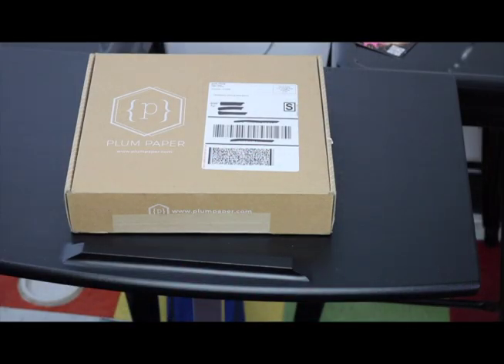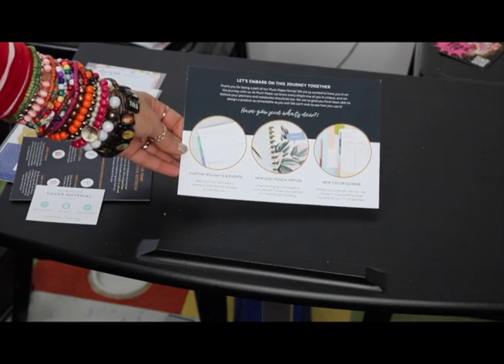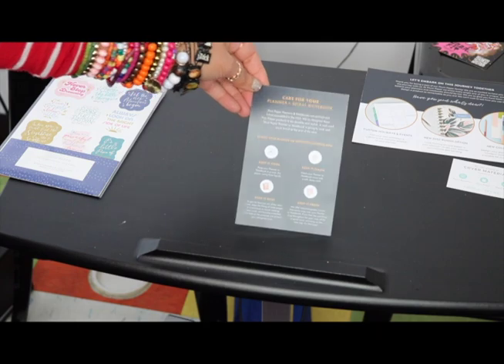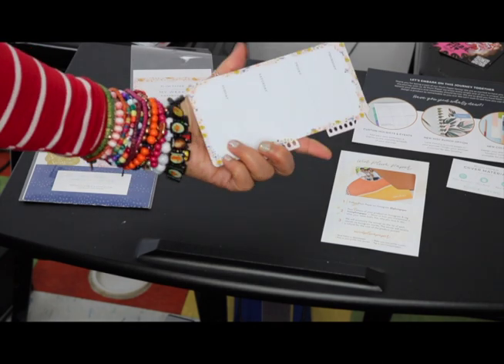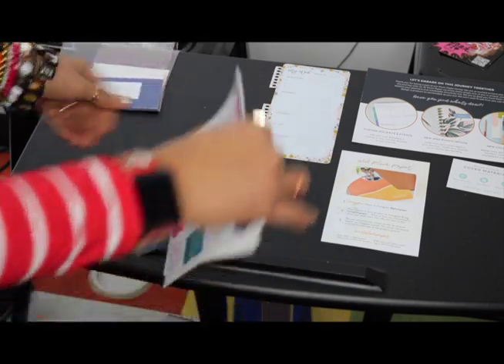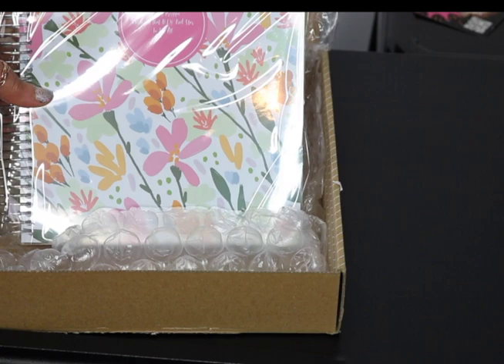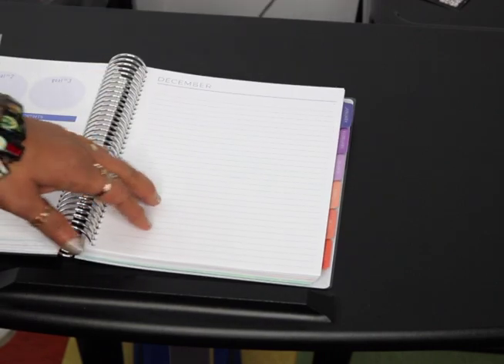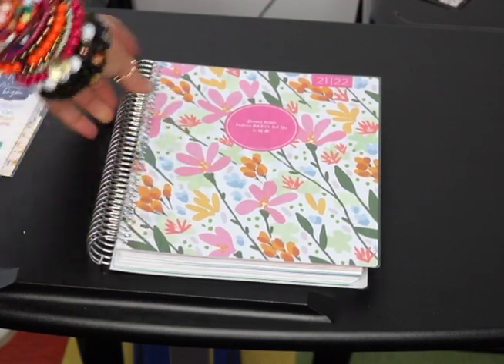Plum Paper Planner Unboxing 3 (from Blooming Prejippie)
Plum Paper Planner Unboxing 3.0

We are so excited to FINALLY be able to take advantage of the Black Friday sale from Plum Paper Planner, where we ordered our third 18-month standard-size planner.  This is the unboxing.  Once we have spent some time with it, I will do the third “Plan With Me” video to show you what’s different between this one in relationship the others. (Please see the episode for more details.)

This is a unsponsored post.

Sugar Fit SWEET CD DEAL $20 +shipping (a $35 value)
CD
Sour Patch Kids candy
Sugar Fit ornament
Sticker
Personal note from BPJ

Sugar Fit SWEET TEE DEAL $45 +shipping (a $60 value)
T-shirt
CD
Sugar Fit ornament
Sticker

We have decided, upon popular demand, to offer you, our listeners, a chance to get a fully loaded two-disc vinyl version of our new funk album, “Sugar Fit.” Click the link below to make your presence felt.

Click this special discounted code link to head on over and download it. It will be going up in the next few weeks, and will NEVER be this price again, so don’t miss out!

If you like this, you might enjoy:
• How Creating a Vision Board Can Benefit the D.I.Y. Rock Star
• “Inspiration for a D.I.Y. Music Lyric Video: How We Improved Our Video Making During Coronavirus Quarantine”
• “First Music Video? 10 Best Websites for Free Stock Video Footage”

“I Just Want to Play for You (Chop Chop Edit)” from Tony Webb’s “Billow Red” album (Apple Music)

More Ways to experience B L O O M I N G    P R E J I P P I E :
• Spotify Artist Profile (Please follow!)
• Funky Happy People (Who Listen to a Variety of Genres of Music) Facebook Group

Until next Monday, here’s wishing love, peace, and chicken grease!